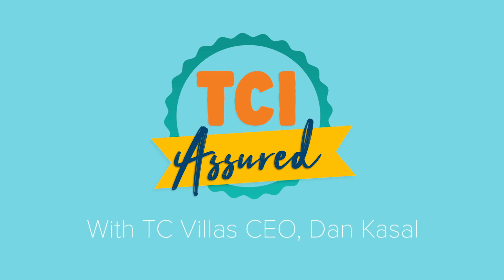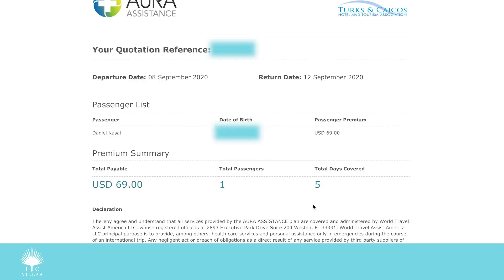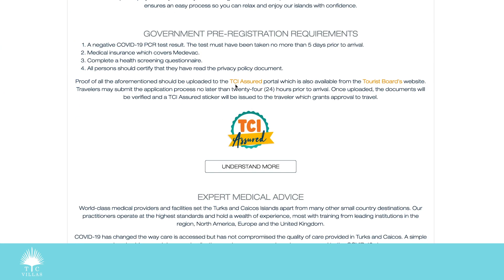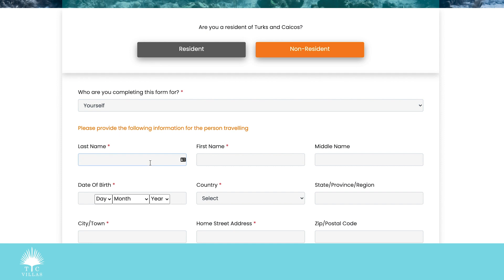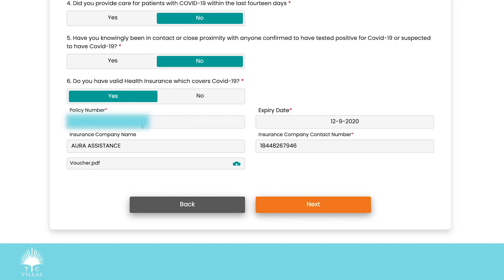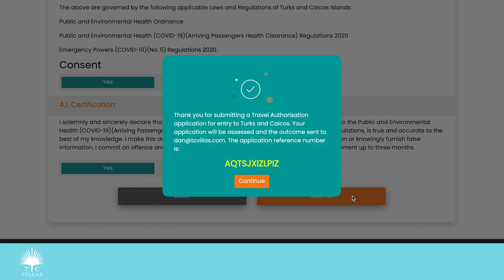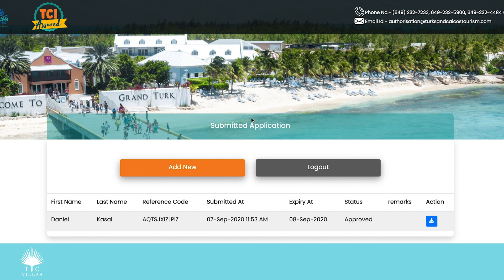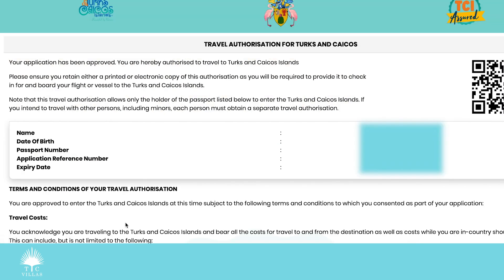COVID travel: Turks & Caicos & the TCI Assured process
In the last 6 weeks, TC Villas has welcomed 75 families (and counting!). In this video, we go over the TCI Assured process and the entry requirements for travelers looking for a well-deserved Turks and Caicos vacation.

For more detailed information on the entry requirements, visit this